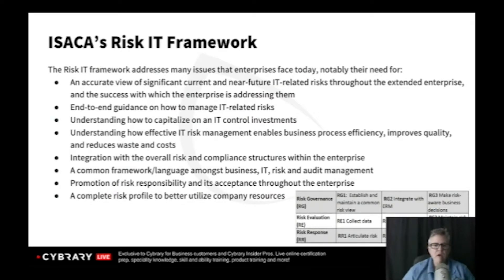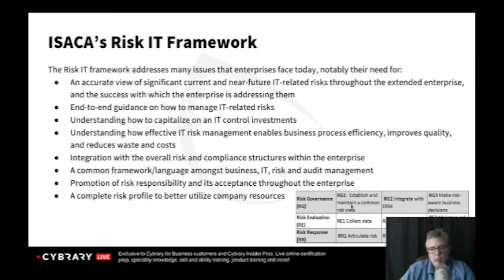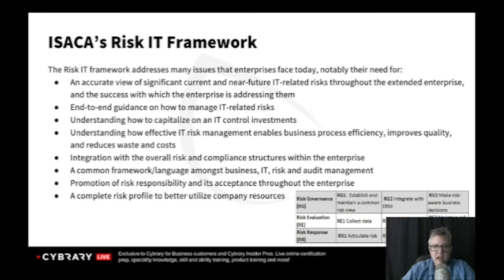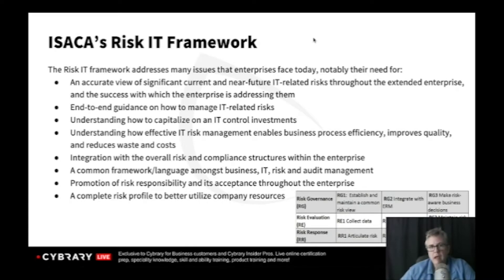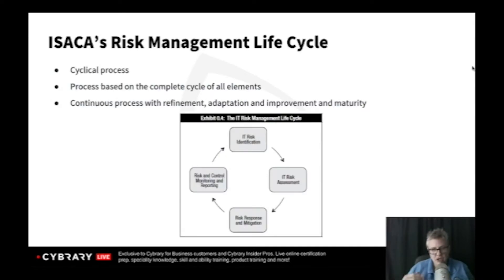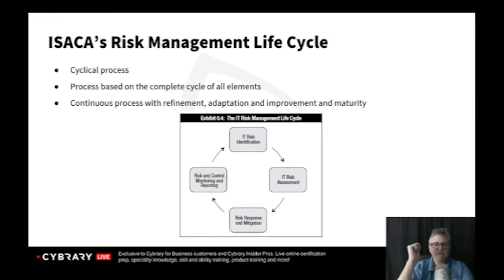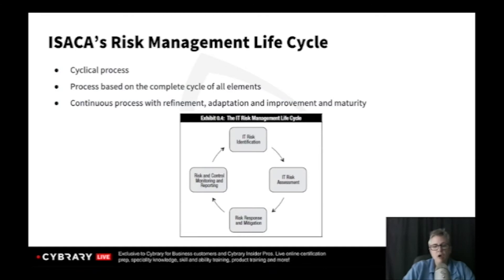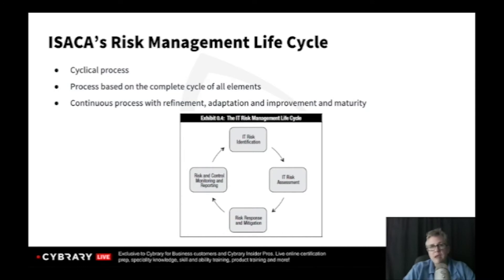CRISC Certification | ISACA Risk IT Framework | Lesson 08 of 09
Let's talk about ISACA's Risk IT Framework and how it addresses many needs and issues faced by enterprises today.

This Cybrary video is on the Certified in Risk and Information Systems Control Course. This course on Certified in Risk and Information Systems Control is for IT and business professionals who develop and maintain information system controls, and whose job revolves around security operations and compliance.

Learn from Kelly Handerhan, the most sought after instructor today, as she walks you through the first modules from our CRISC Course!

What is the CRISC certification by ISACA?
Certified in Risk and Information Systems Control is for IT and business professionals who develop and maintain information system controls, and whose job revolves around security operations and compliance. The CRISC is quickly being implemented into operational and management level positions at organizations of almost any size. While similar to CISA or CISM, this course focuses on four main areas: Risk Identification, Assessment, Response and Mitigation, and Control Monitoring and Reporting. Our CRISC course will prepare you for identifying, evaluating and managing risk through construction, implementation and maintenance of IS controls.

About the Online CRISC Training Class
The CRISC training course with Cybrary has a manageable scope of content, running at just over five hours. Although it is relatively short, one's understanding of IT risk management upon completion will be lifted to a confident level. Syndicating the CRISC training course throughout your organization will, without a doubt, improve the risk management competence of the organization collectively. Get started with this online CRISC training course below. The CRISC training course on Cybrary is aimed to both prepare an individual with the skill sets to accomplish and enact the certification's main objectives as stated above, but also to prepare the student for the certification exam. In this class, the primary five domains of CRISC are covered. The CRISC certification domains include:

Risk Identification Assessment and Evaluation (RI)

Risk Response (RR)

Risk Monitoring (RM)

IS Control Design and Implementation (CD)

IS Control Monitoring and Maintenance (MM)